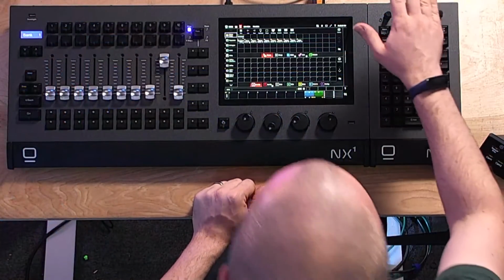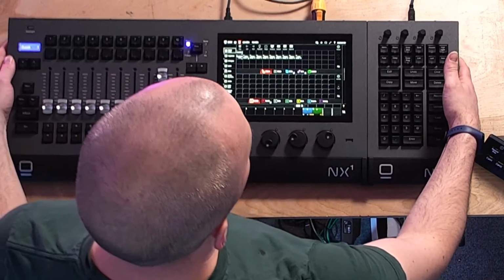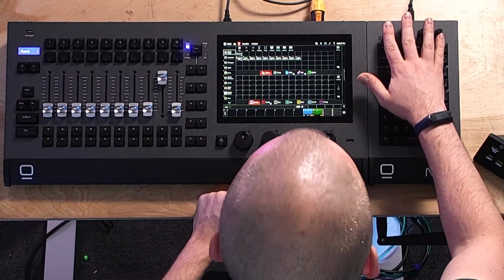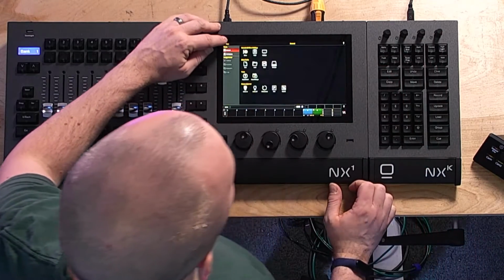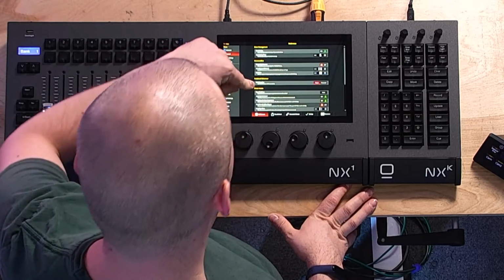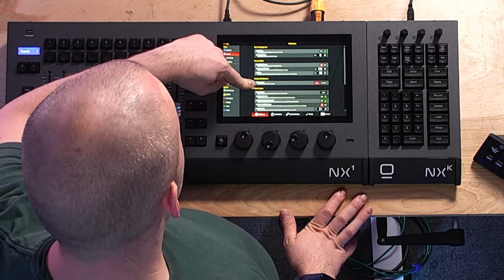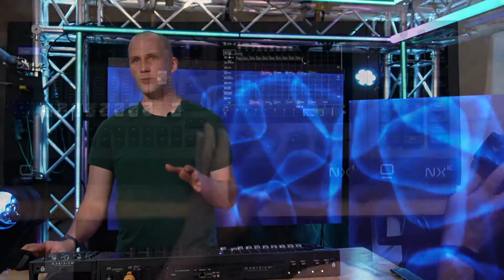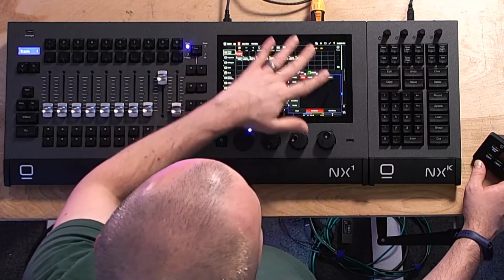How to Customize the ONYX NX1 for a Great Show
Let's help you get the @ObsidianControlSystems NX1 setup to make your lighting show better and easier!

00:00 Introduction
00:38 The NX K
02:01 Setting up encoders on the NX1
02:28 Setting up the encoders on the NX K
04:40 The Quick View Button
06:04 Multi-Function buttons
07:07 Multi-Function Buttons in the Base, F-Keys and FX modes
08:03 Using F-Keys as Base and FX Buttons
09:11 Closing Monetization ID TGG0OCXYH5ACR9QY